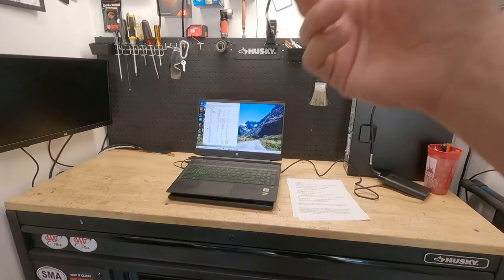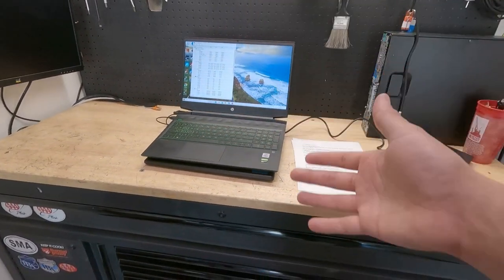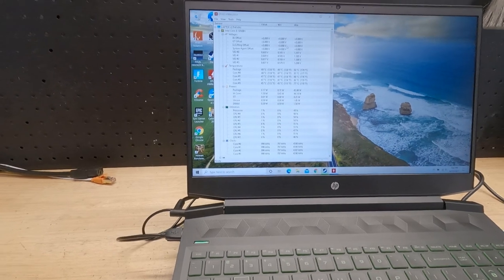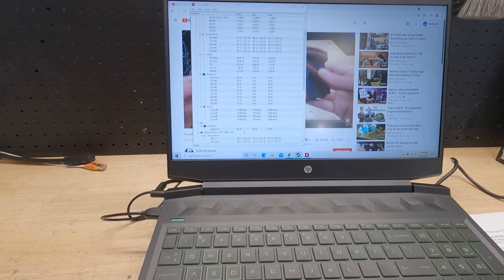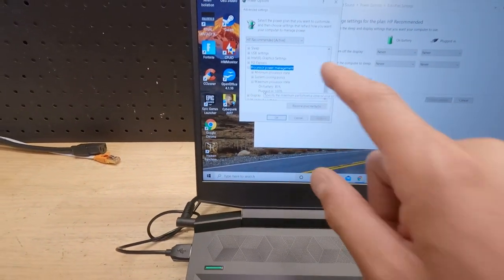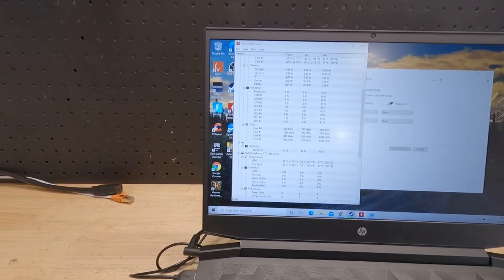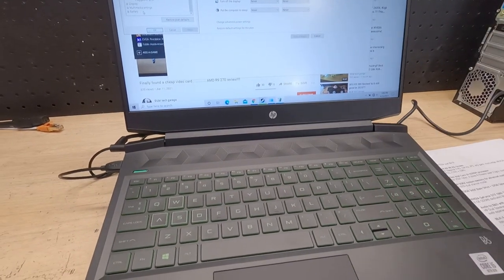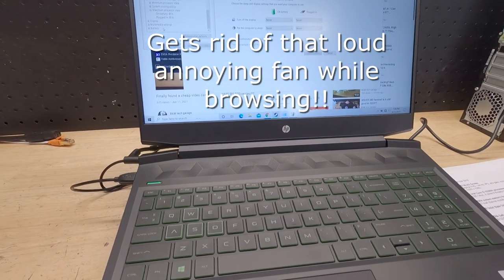This laptop trick will give you peace!!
On idle and while web browsing my laptop fans kept ramping up. Decided to see if underclocking could help quiet her down!!